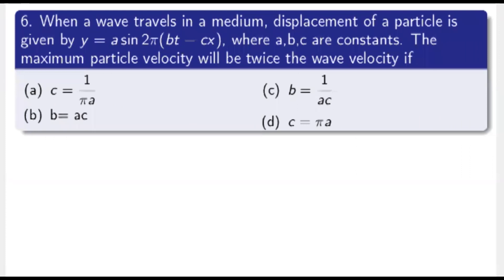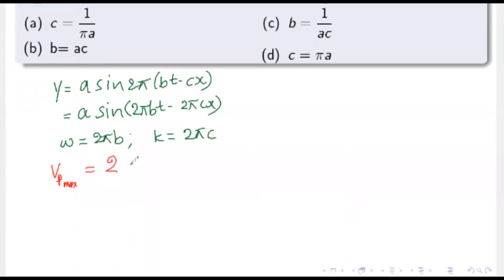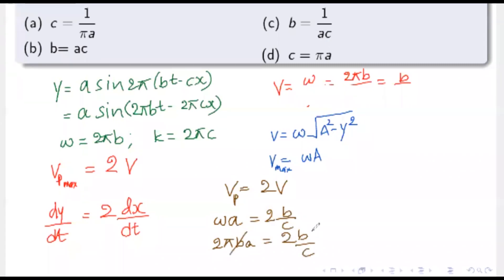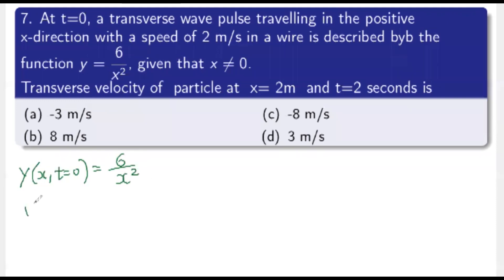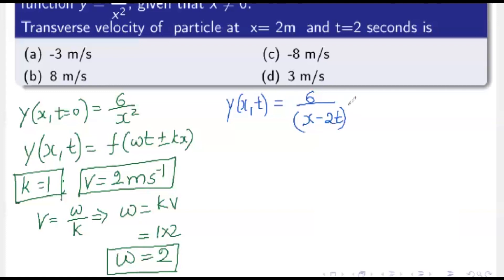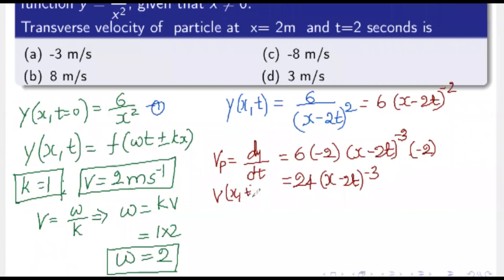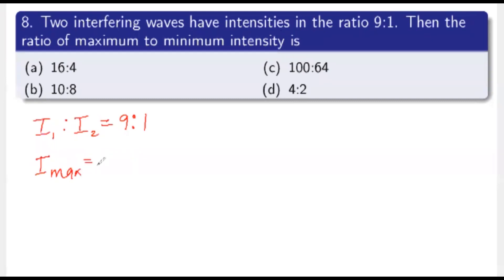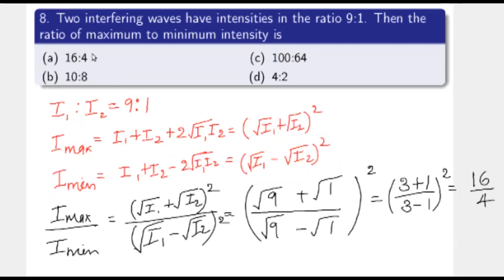2.11 Waves | Problems on transverse wave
Solution to the problems on intensity, amplitude, wave velocity..etc